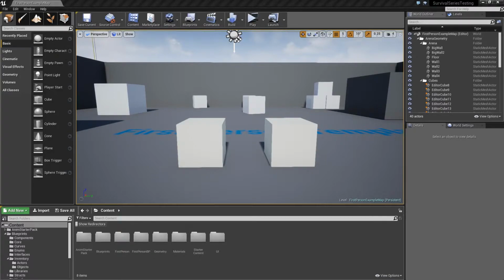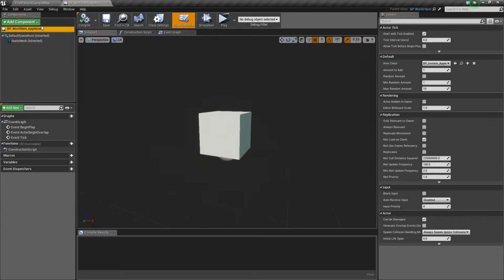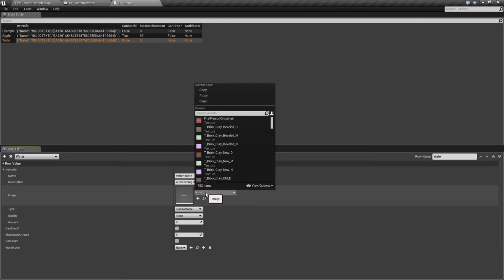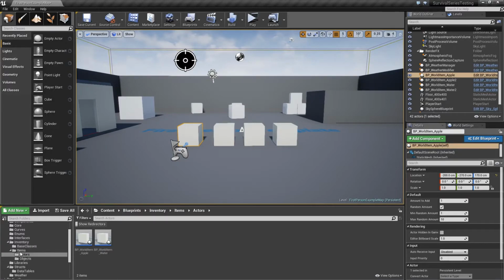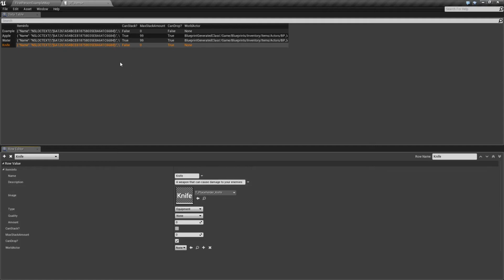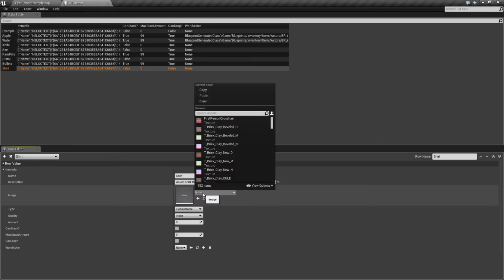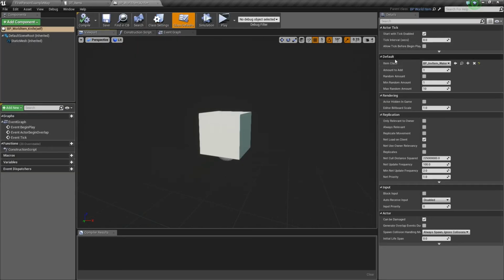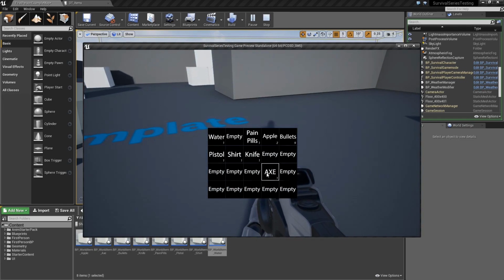UE4 Survival Game | Adding Items for Testing (Part 26)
In this video we add a lot of items for testing our inventory system and for future use in the survival game.

Follow us everywhere!! Or don't, it's your choice.